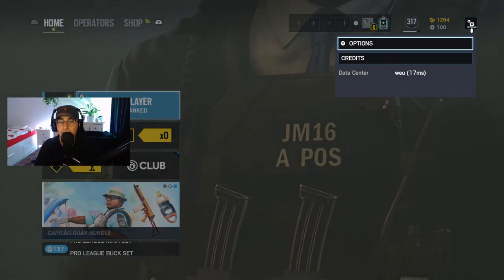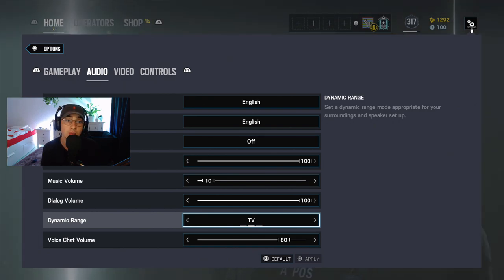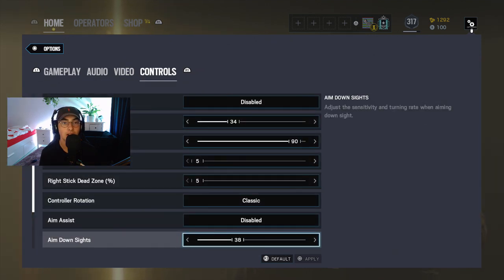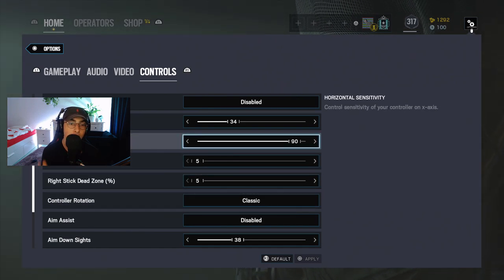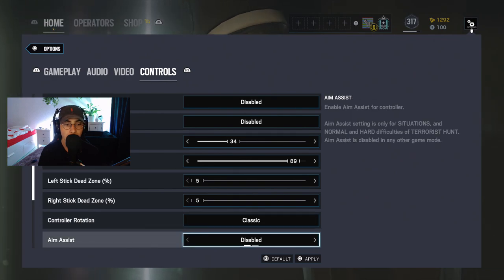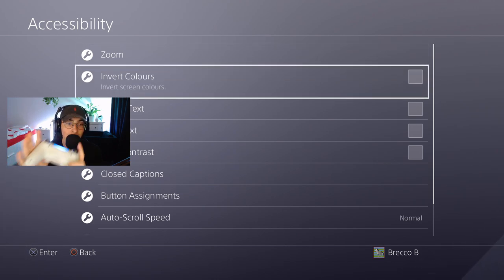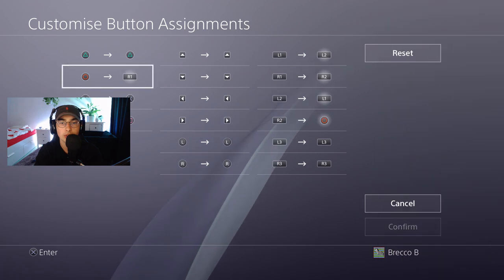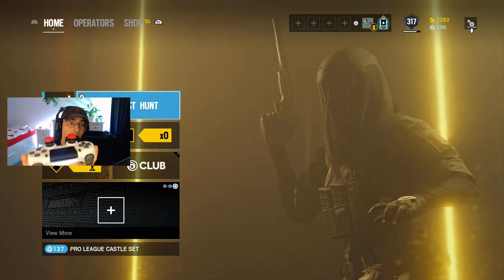Anti-Recoil SENS & Tips - Rainbow Six Siege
GEAR:
Headset -  Astro A40 Tr (with mix amp)
Controller - Dualshock 4
KontrolFreek - Infernos

THE BAG:
- you can get a bag though instagram :)

playstation community - Breccoli

Music - [FREE] Young Thug Type Beat 2018 - "Sippin'" | Trap Instrumental 2018